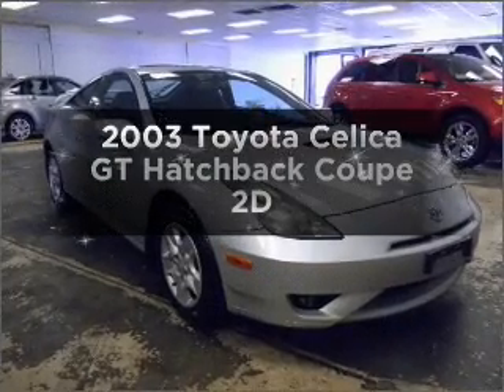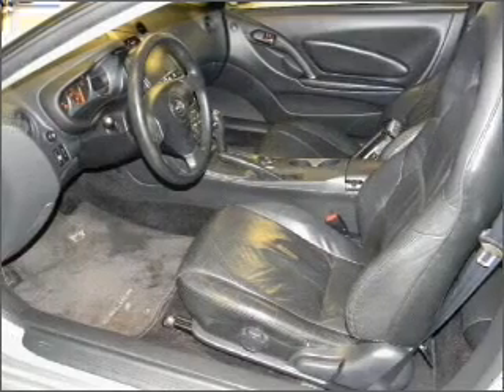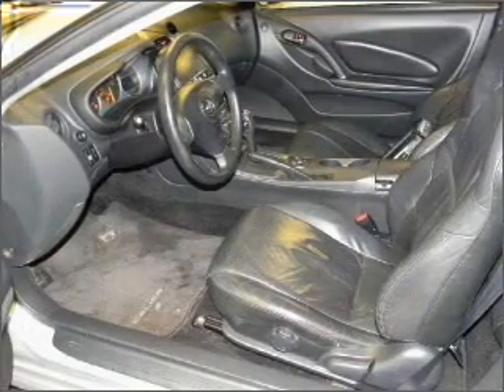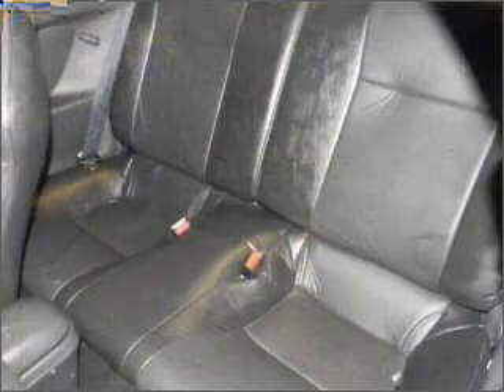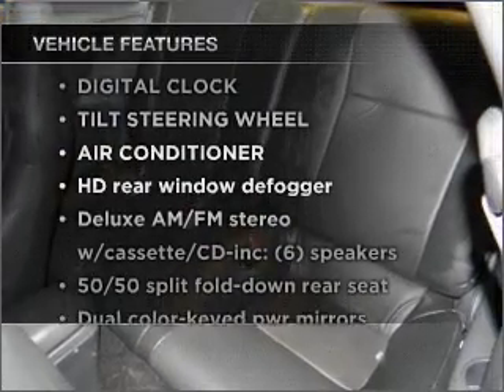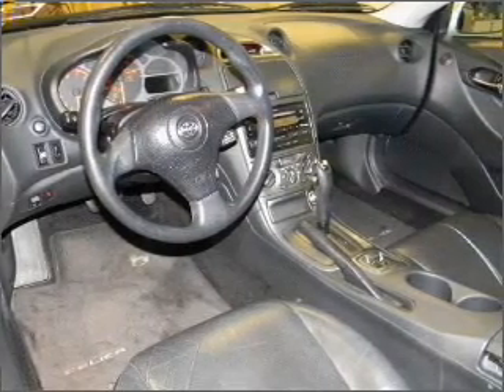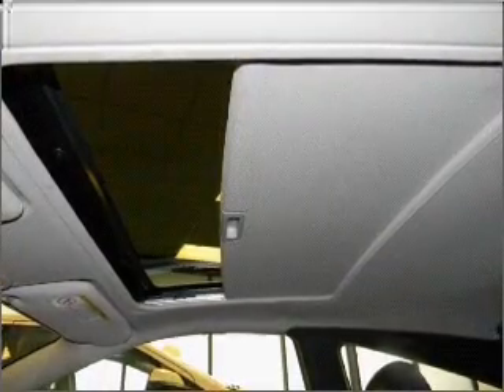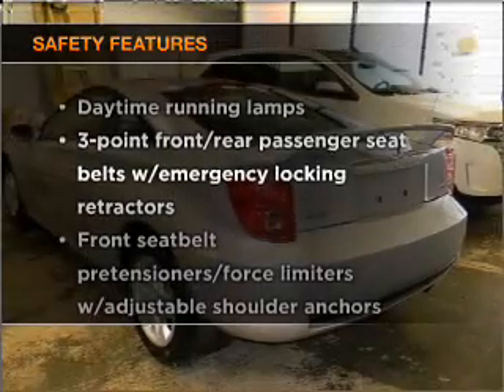2003 Toyota Celica - Hempstead NY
Year: 2003
Make: Toyota
Model: Celica
Trim: GT Hatchback Coupe 2D
Engine: 4 cylinder 1.8 Liter
Transmission:
Color: Silver
Mileage: 66870
Address:
301 N Franklin Street